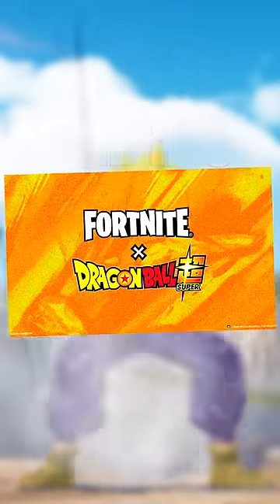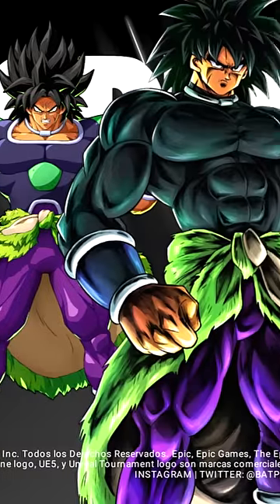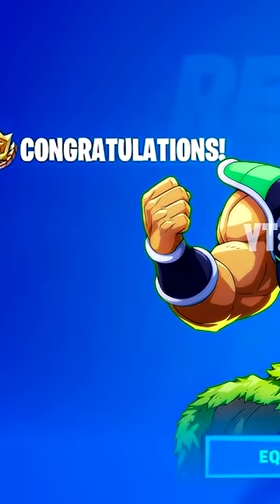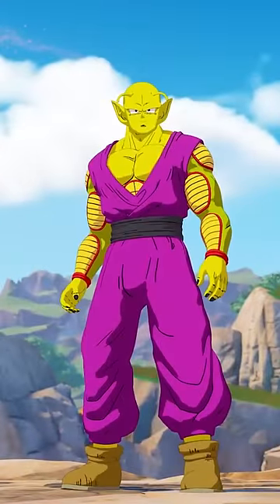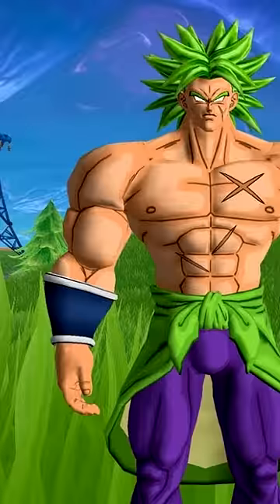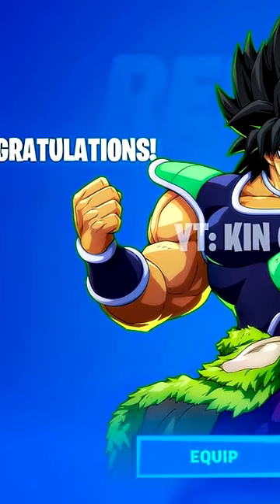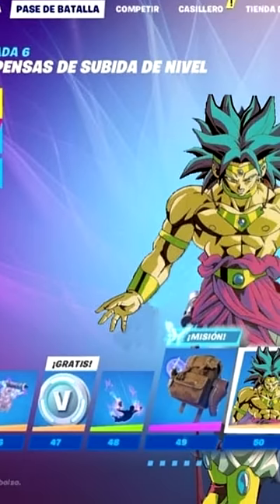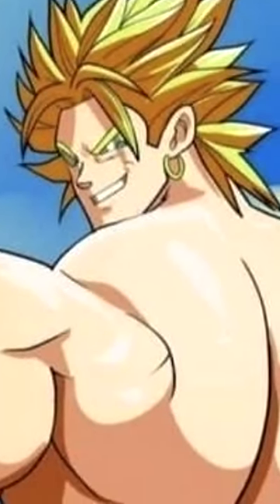HOW TO UNLOCK BROLY IN FORTNITE x DRAGON BALL Z- Mike27356894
Hello Superfans, Mike here. Hope this video helped you from being misinformed.

Here's a bunch of silly little tags, I crave attention and views. Please forgive me, I have a family to feed! (I don't have a family to feed).

Dragon Ball is a Set in Fortnite: Battle Royale, that consists of cosmetics based on the Dragon Ball franchise. Dragon Ball was added in Chapter 3: Season 3.

Dragon Ball Super: Broly is a 2018 Japanese anime martial arts fantasy adventure film, directed by Tatsuya Nagamine and written by Dragon Ball series creator Akira Toriyama. It is a canonical reimagining of Dragon Ball Z: Broly – The Legendary Super Saiyan, the twentieth Dragon Ball feature film overall, the third film produced with Toriyama's direct involvement, and the first to carry the Dragon Ball Super branding.